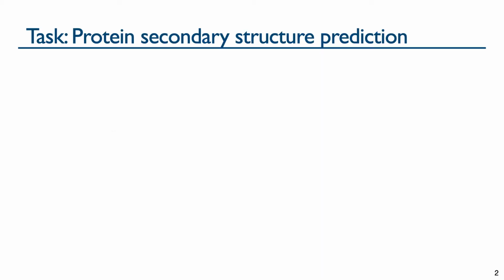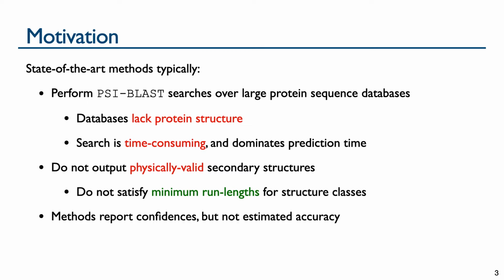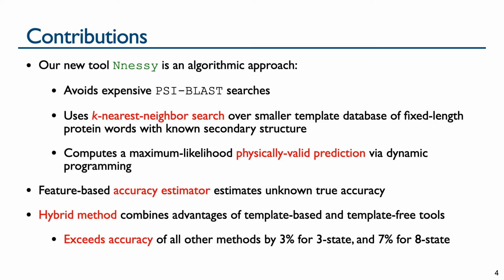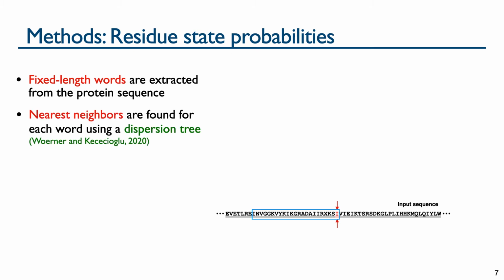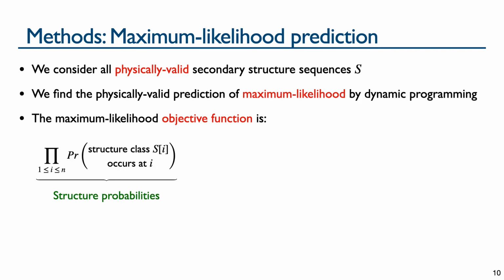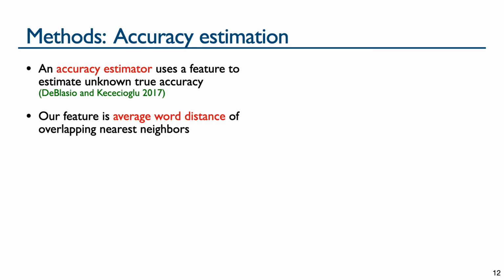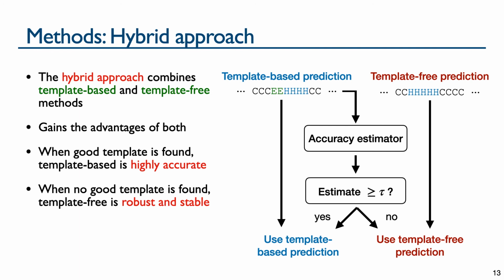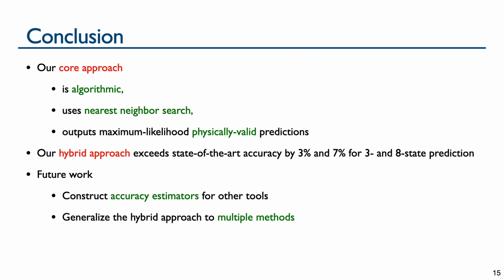Boosting the accuracy of protein... - Spencer Krieger - Student Council Symposium - ISMB 2020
Boosting the accuracy of protein secondary structure prediction through nearest neighbor search and method hybridization - Spencer Krieger - Student Council Symposium - ISMB 2020